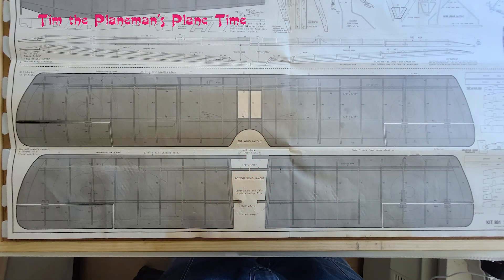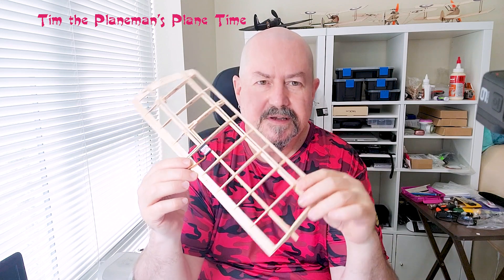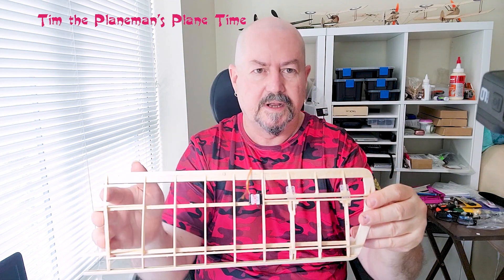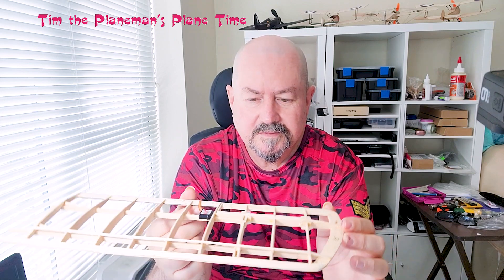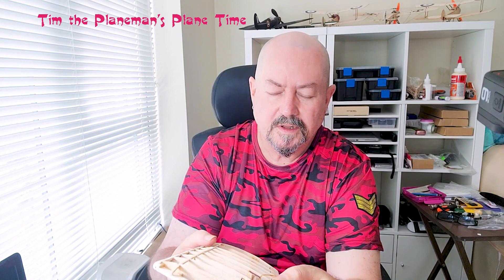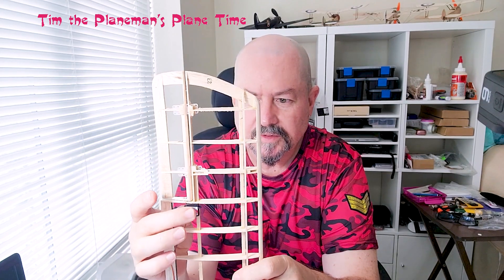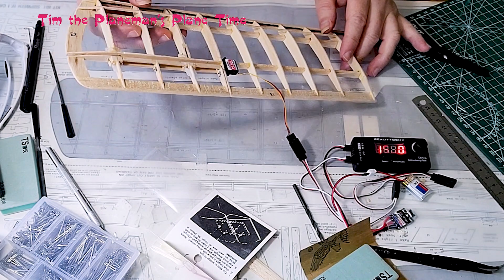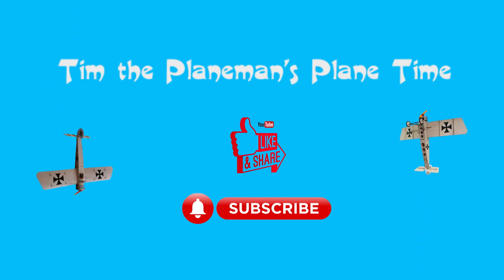03 Guillows Sopwith Camel aileron servo direct drive - balsa RC model conversion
I had a brainwave. Using  tiny 1.7g digital servos, why not direct drive the ailerons and avoid the weight, inefficiency and complexity of control horns? It seems to work.
See the test at 14:30

But will it fly? What do you think?

0:00 Intro
0:43 Ailerons
2:08 Its on the plan!
4:36 Research
6:17 My plan
10:00 its Physics Jim
14:12 The experiment
16:33 Signing off

Guillows Facebook group (private group but easy to join)

"Balsa Model Builder" seems to have changed his tag. Here is the detailed step by step build video I was talking about

My blog post about "doing the math" for servo torque

Not just my videos, I've also included some great videos of restored Sopwith Camels in the air, an interview with Sir Thomas Sopwith and some of the other videos that have inspired me during the build.